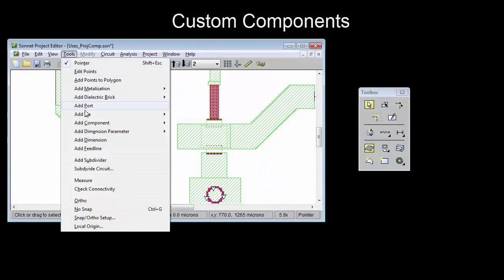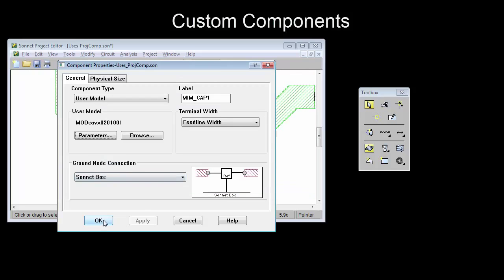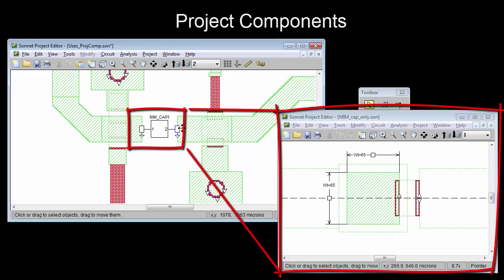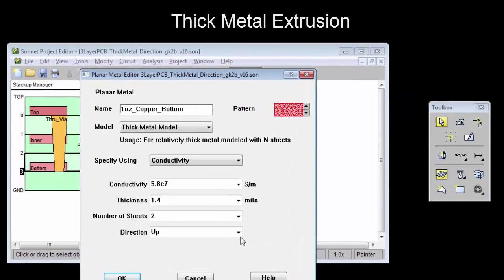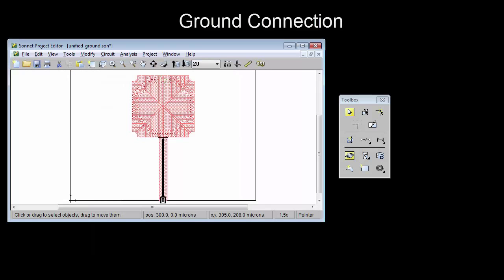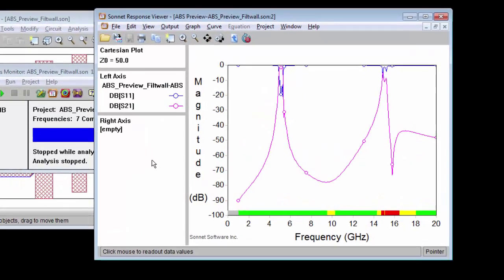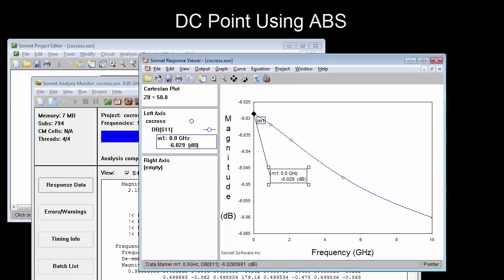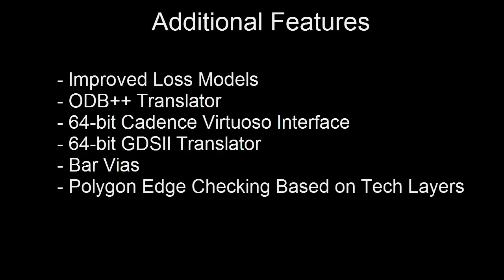What's New in V16 (Older version of Sonnet)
This video was made with an old version of Sonnet and may not be relevant when using the latest version.